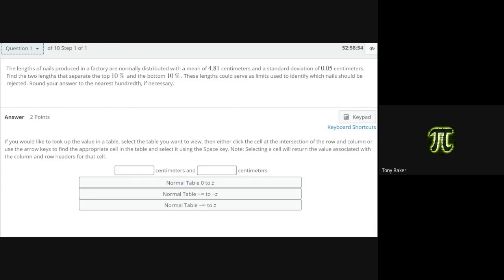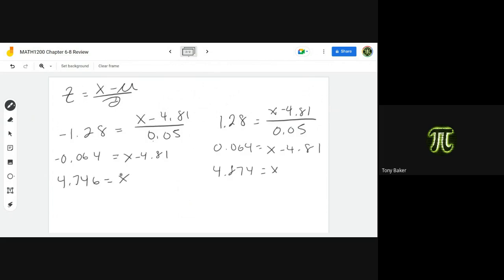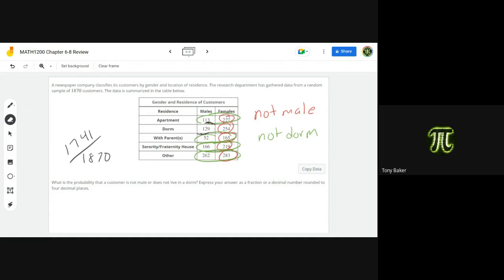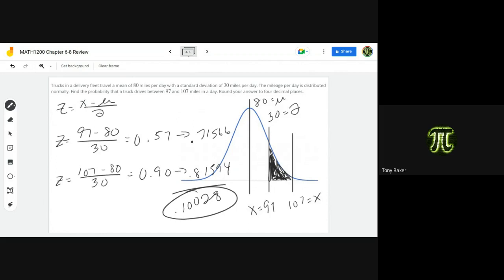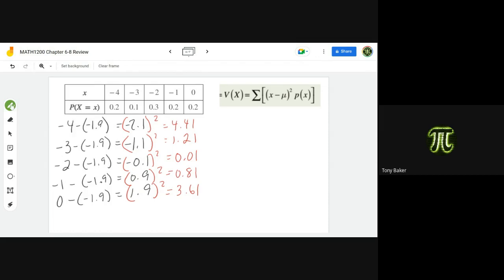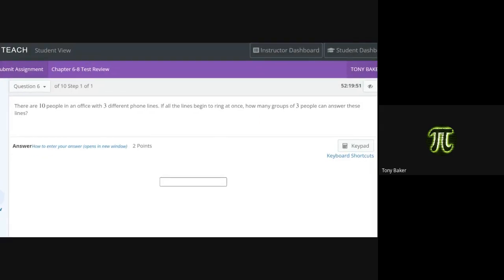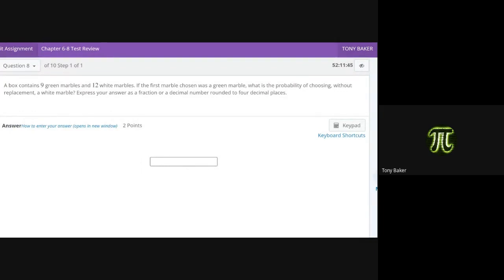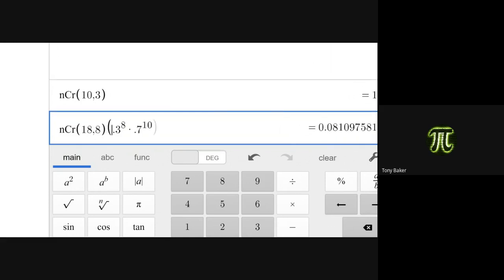Stats MATH 1200 2023 10 31